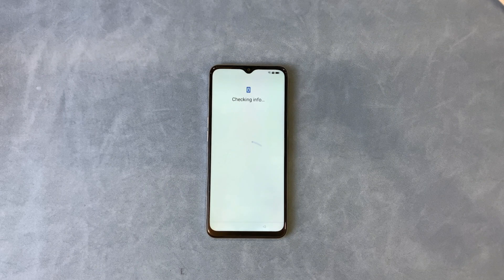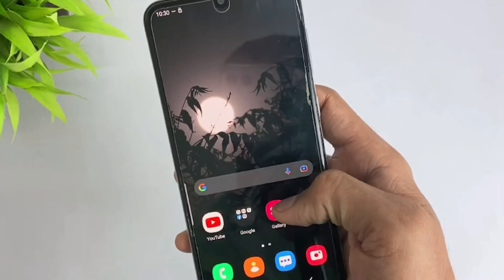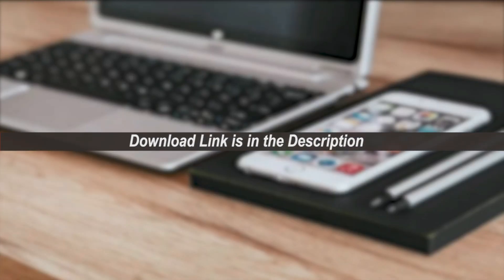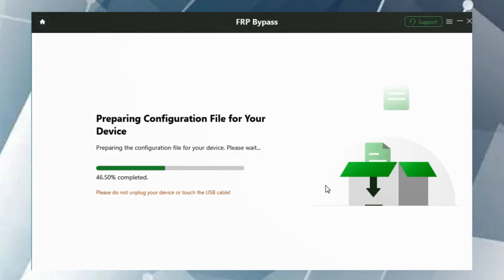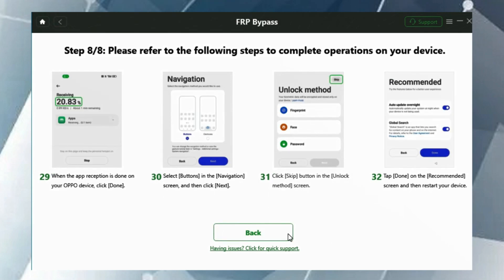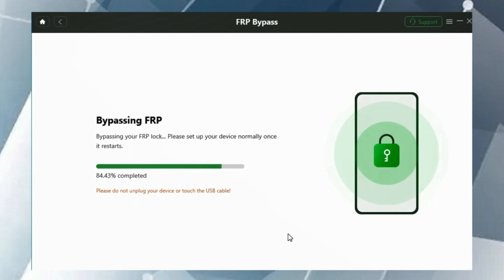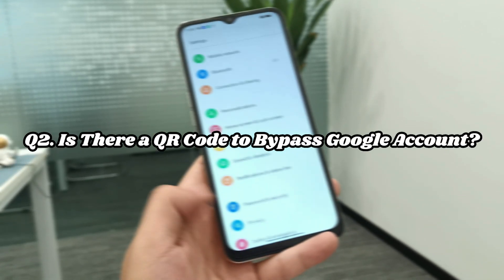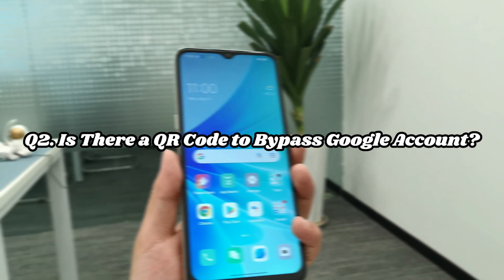[2 Ways] How to Unlock Google Account on Android Phone 2023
If your android phone was locked out of google account and can't verify because you don't remmenber the password. Don't panic, this video will show you how to unlock google account on android phone.

In this video, we will give you 2 tips on bypassing google account on android without computer or password. And we will also answer the questions that people often asked at end of this video. Please keep watching! Raise your question in the comment, we will answer you soon or in the next FAQ.
00:00 Intro
00:25 Bypass Google Account from Phone withou PC
00:54 Unlock Google Account on Android Phone without Password
02:31 FAQs: People Also Ask